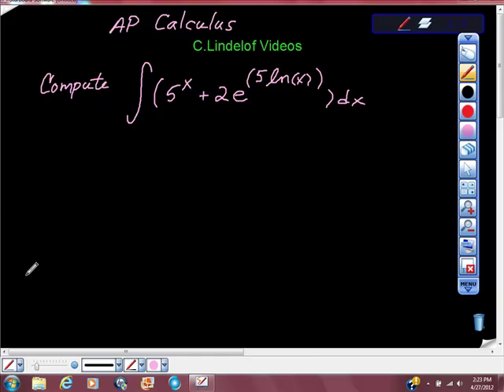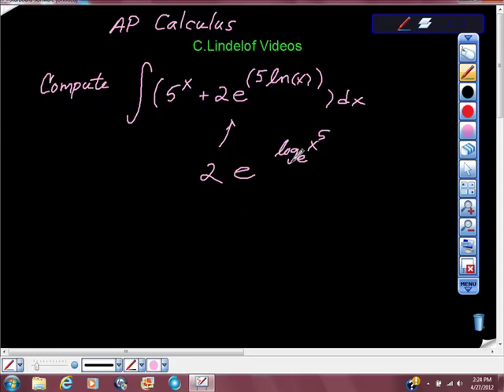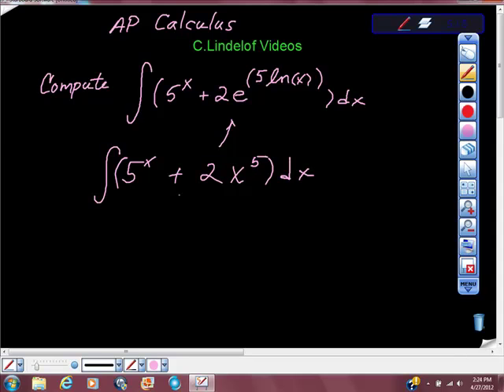AP Calculus Compute the Indefinite Integral LN(x) Logarithmic Exponential Functions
CALCULUS MADE EASY IT IS IMPORTANT TO CALCULATE DEFINITE AND INDEFINITE INTEGRALS SCORE UR BEST ON THE EXAM